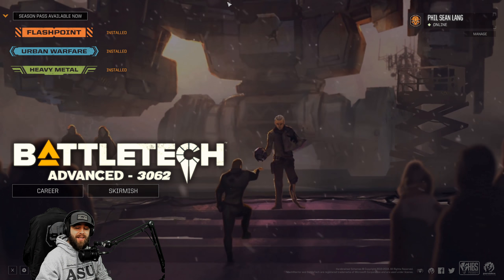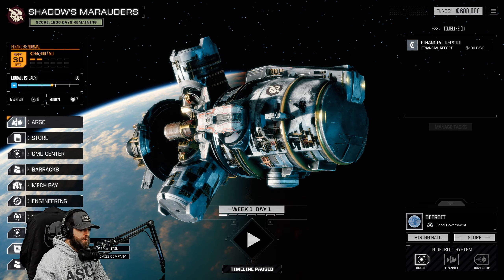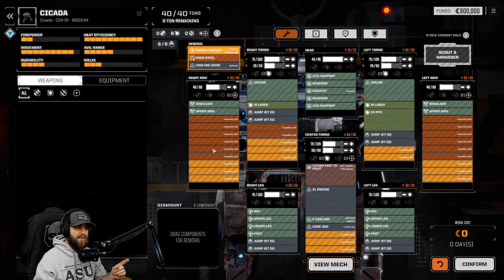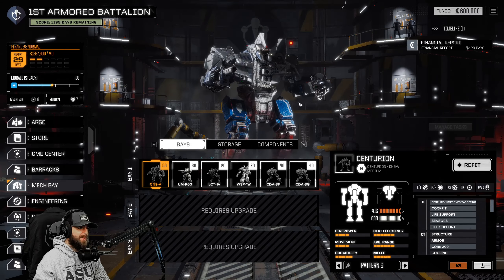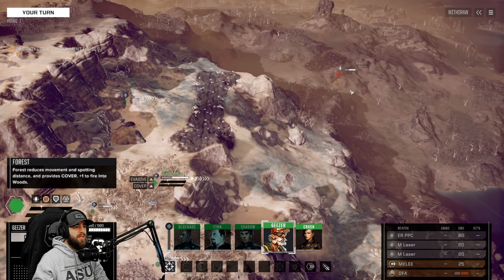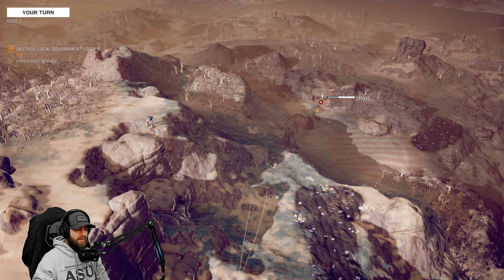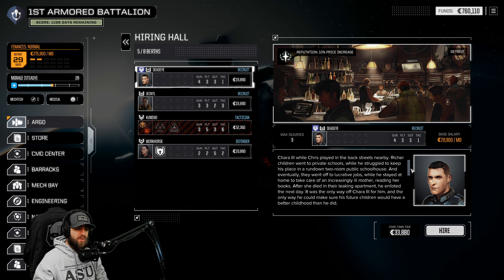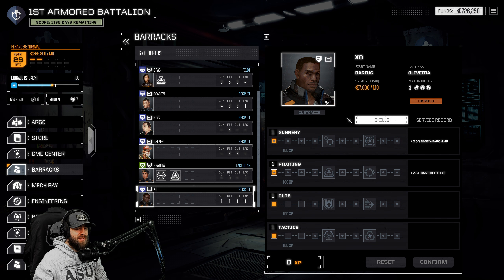Fresh Start - BattleTech Advanced 3062 Mod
I sit down to play BattleTech the game created by HBS! This is a modified version called BattleTech Advanced 3062, which includes a host of changes to the base vanilla game!

This is a turn based strategy game that involves you utilizing advanced war machines called battlemechs! You customize your experience from the mech & pilots to which contracts you take on!